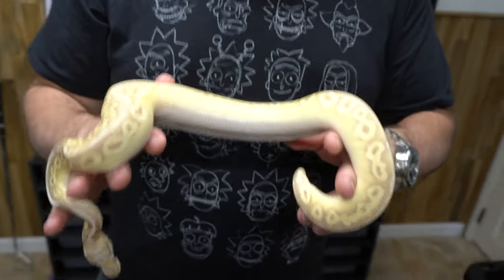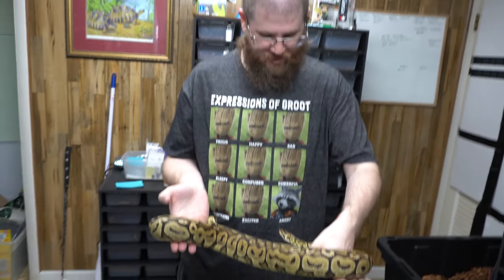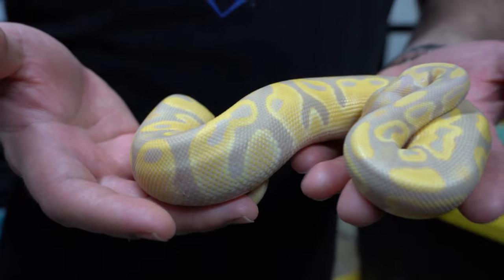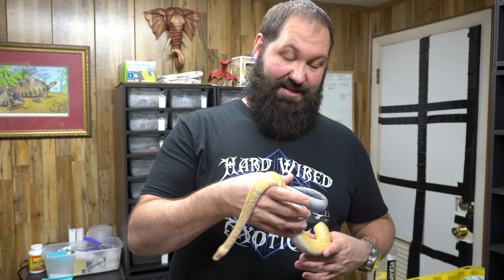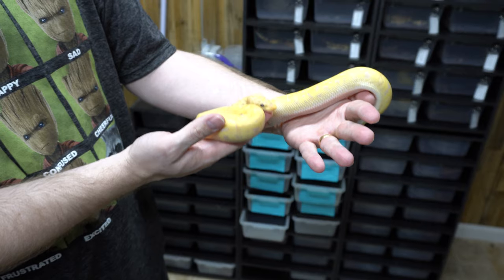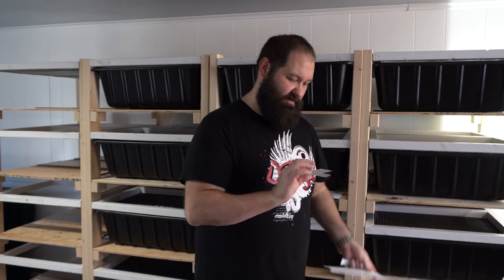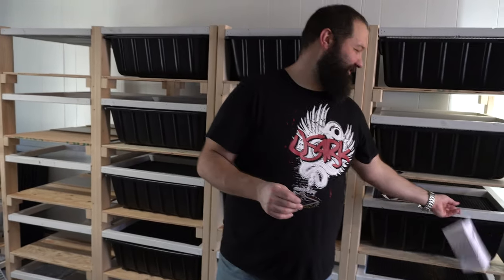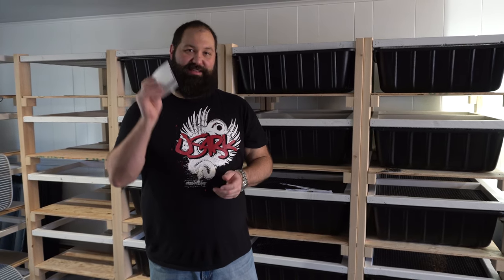Insane Pick Ups! JKR and Bob's Balls Updates. Huge Blooper Clips! Candy Gene Showcase!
Tax Sale! Check our Morph Market! Update from JKR and Bob's Balls!

We had a lot of fun in this video.  Some days you just can't keep a straight face.  But thank you again to Justin and Bob for amazing animals.

Links!

( Reptile Merch )